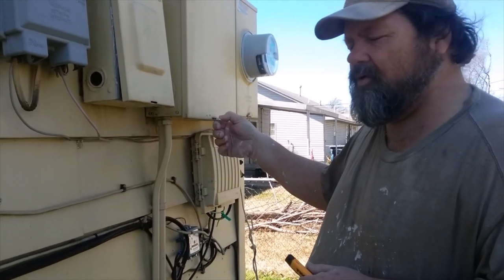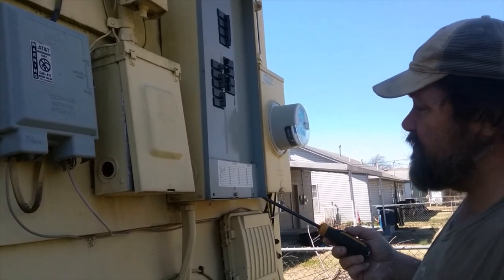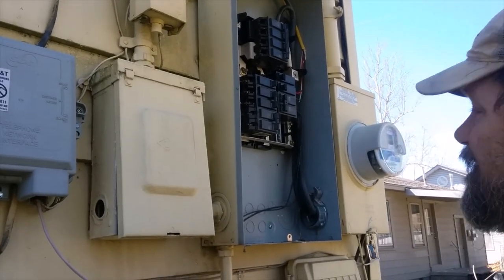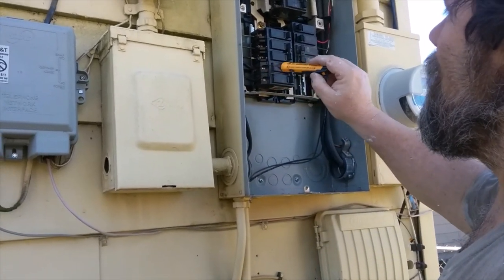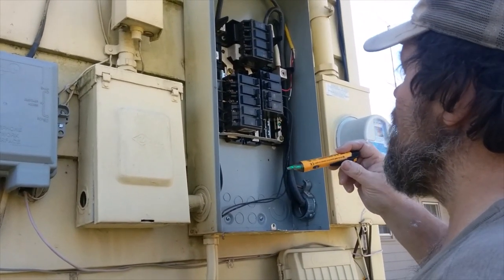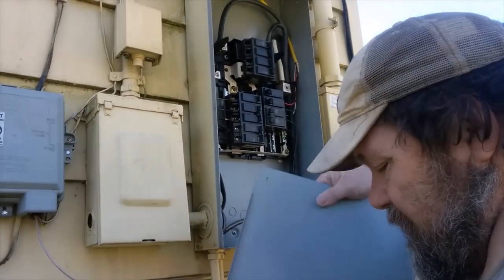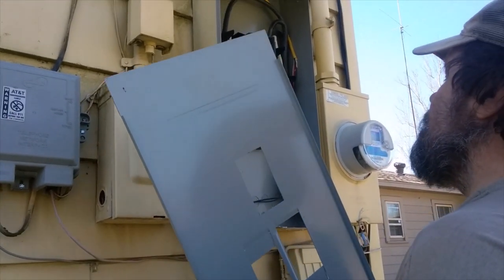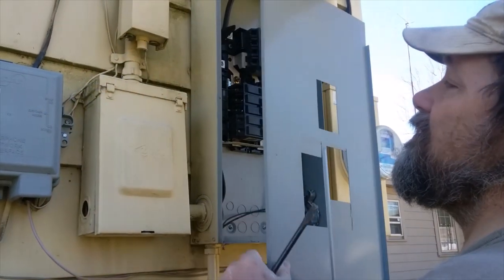How To Test For A Bad Circuit Breaker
Warning: Electrical panels are dangerous and testing for bad breakers should only be done by licensed electricians or those with experience. Attempt this at your own risk.

If you've ever had one area of your home suddenly go without power, then you've probably experienced a bad or tripped breaker. If all the breakers are on but you still don't have power to that one area, then it's likely your circuit breaker has gone bad. Here is how I test my own breakers when I think one has gone bad.

If all the power to the house is out, it's likely your main breaker. If your main breaker is on but you still have no power to the home, then you need to call an electrician, there's no need to test the main breaker since you don't have power.

Obviously, one symptom of a bad circuit breaker is power loss to one area of your home. Other symptoms of a bad circuit breaker is that power may go on and off. Excessive heat build-up in the circuit breaker is another sign that the breaker is about to go out. If you hear a circuit breaker making a sizzling sound, you need to call an electrician because that is also another symptom of a bad circuit breaker.

Identifying a bad circuit breaker isn't necessarily hard, but it can be dangerous. Call someone with experience and have them show you how to identify a bad circuit breaker so you'll be prepared next time.